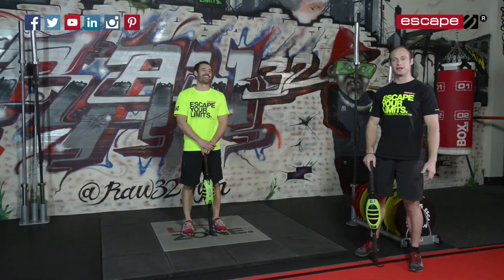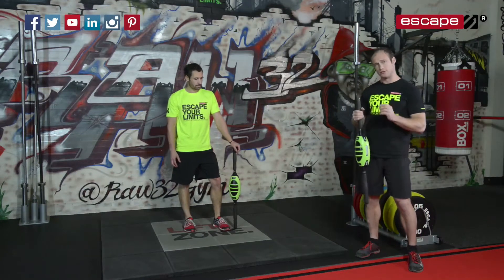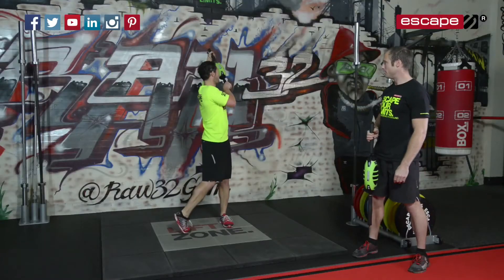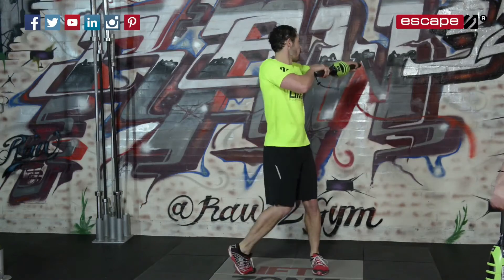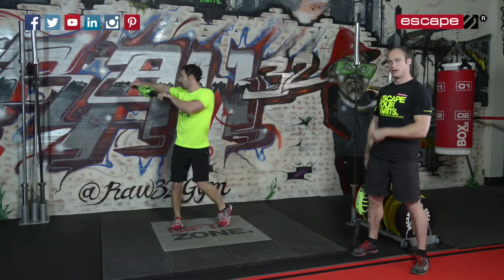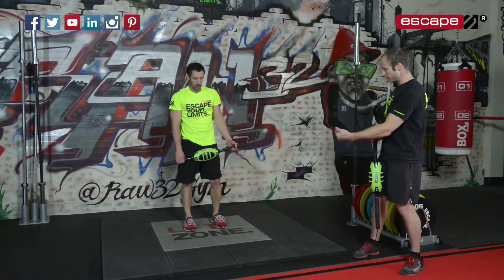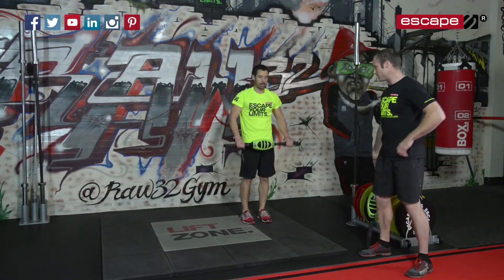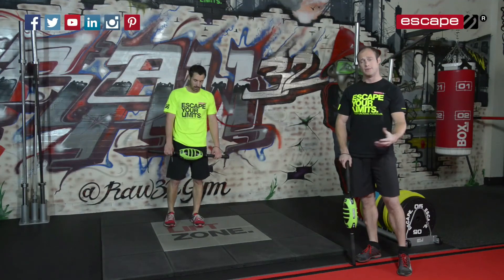Functional Training - Improve your racquet sports - Workout of the Week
We’re back with Tommy and Andy for this week’s WOW and Tommy is presenting a series of exercises you can perform with the Core Momentum Trainer to help improve performance during racquet sports.

Balance, stability, shoulder range and rotation through the trunk and torso are all challenged using five key movements:

Wide arm catch
Side to side catch
Launch
Two foot to one foot hop
Two foot to one foot punch

Link with us on Linkedin...